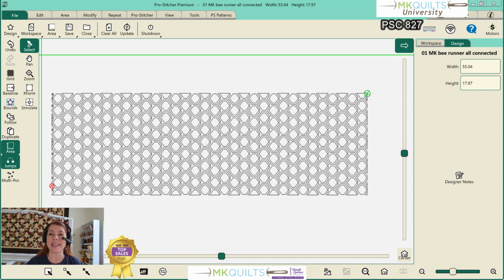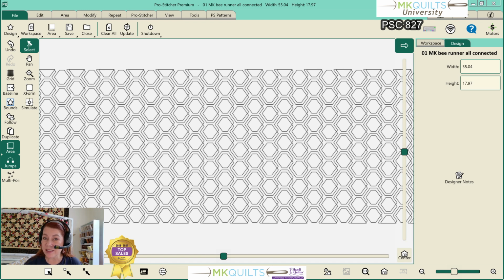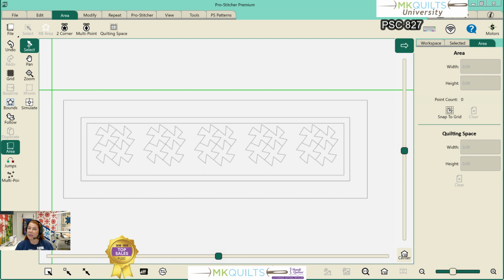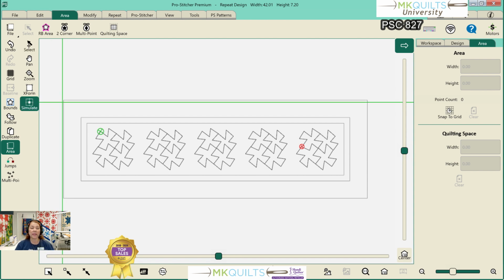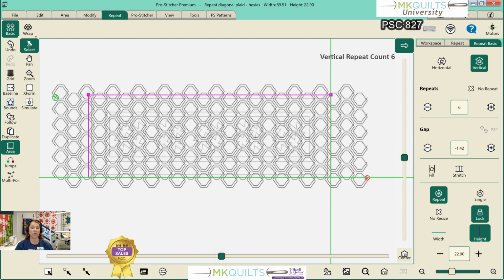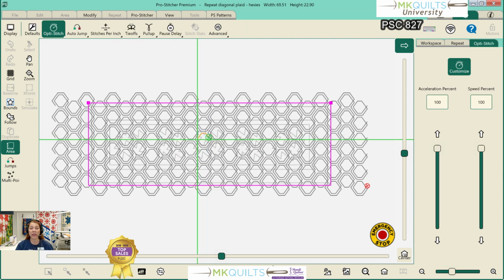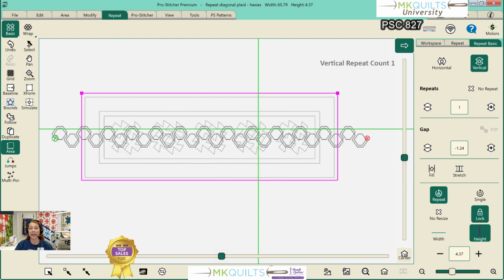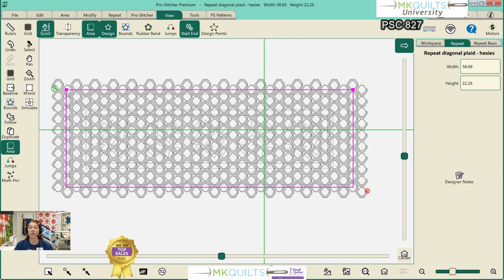Pro-Stitcher E2E at the Machine / Twister Table Runner w/MK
What have we here?
Well it's a new installment of "What's Up With MK".

I was working on a sweet Twister table runner I had taught as an in-person class here at MK Quilts.  The setup of the E2E is what I was covering here.  Easy peasy but a little different than I normally do it.

This is a free YouTube lesson.  For the complete Chapter and an additional lesson to finish this project, hop on over to:

Happy quilting, all.
MK :)